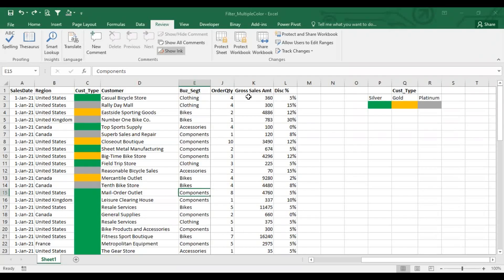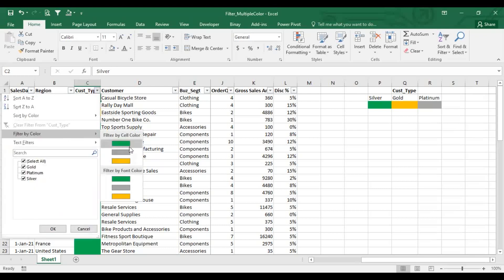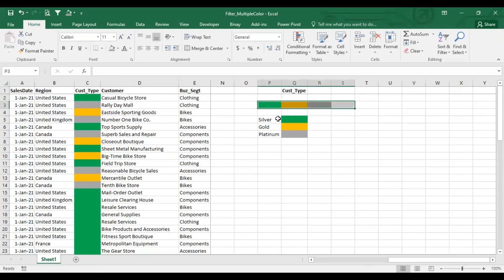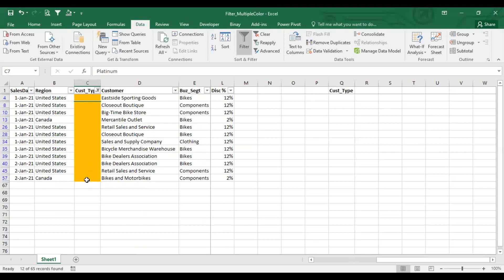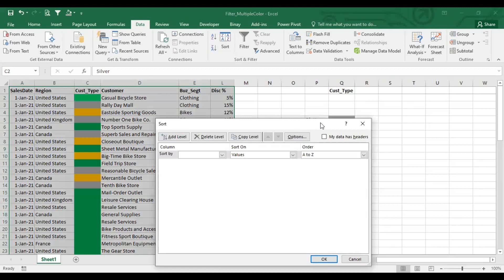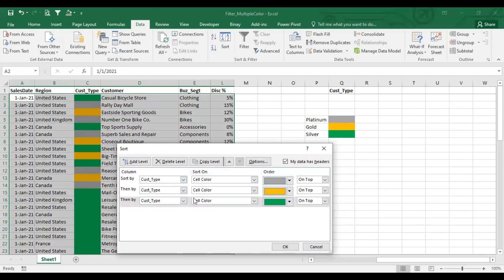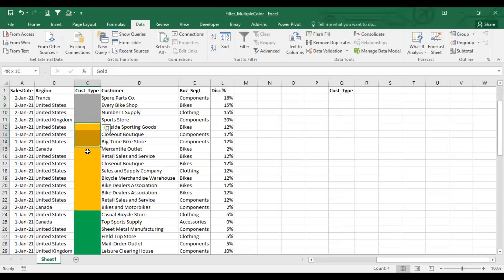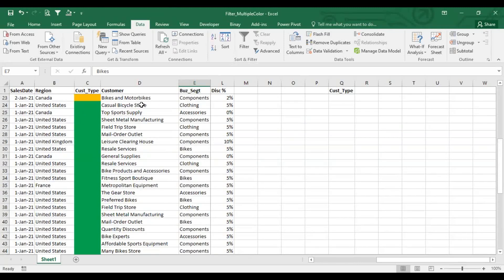How to Filter by Multiple Colors in Excel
Filtering is a very important feature in Excel because it enables you to view only rows that contain data that meet specific requirements, including a specific color.

Filtering by multiple colors is impossible in Excel. You can, however, use a trick to get the same result. You can sort by multiple colors and then hide the rows that shouldn't be displayed, just like a filter would.